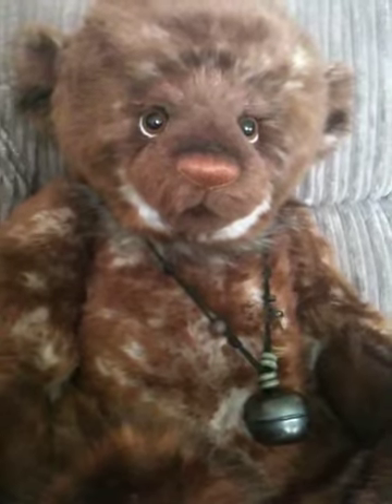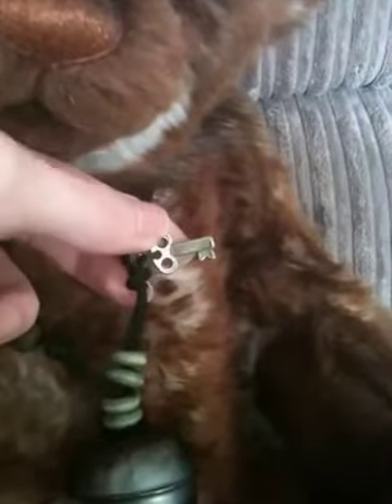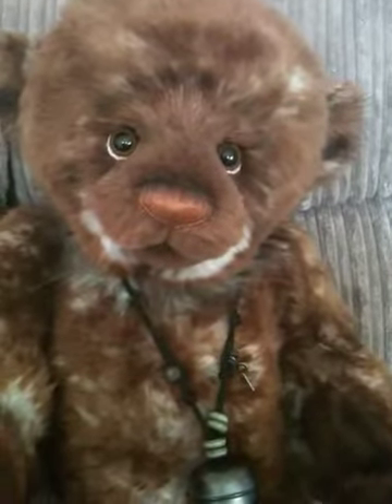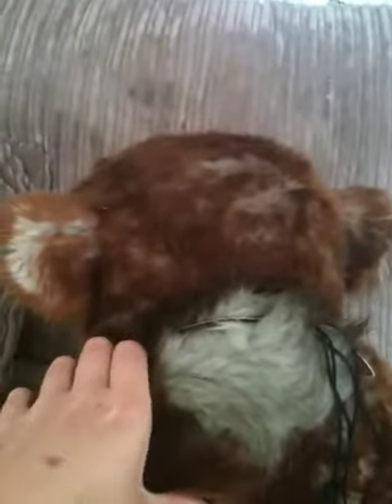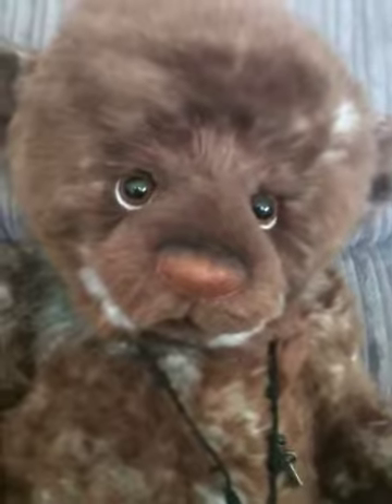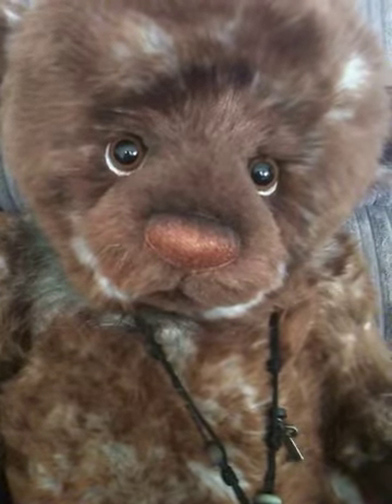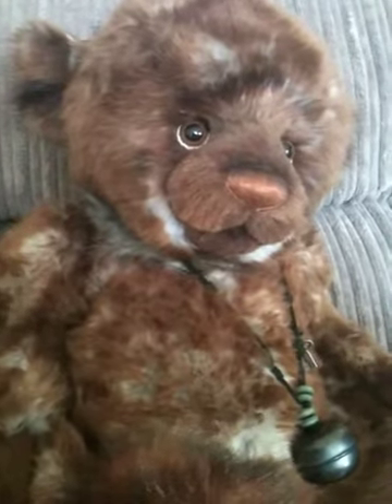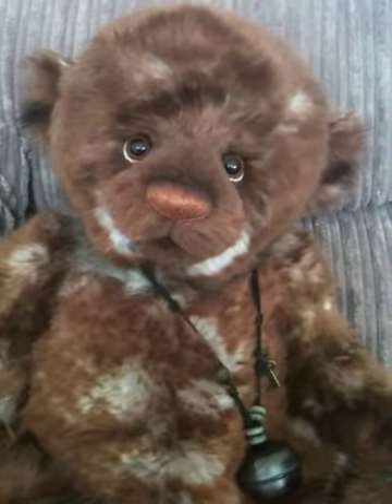Charlie bear- Walter!!!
Gorgeous bear. I recommend him to any Charlie bear fan :)